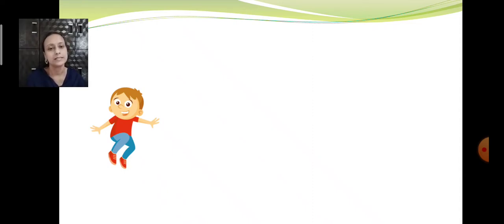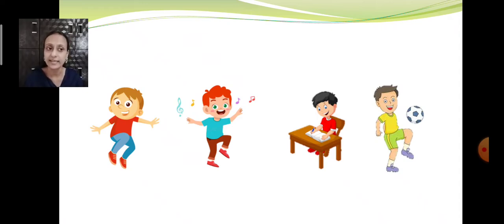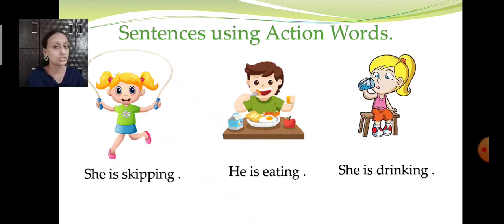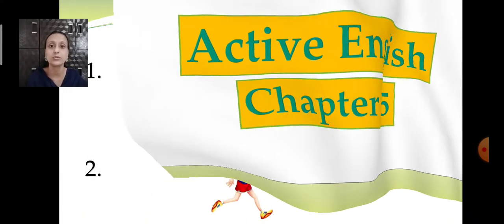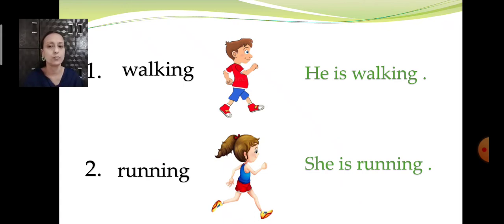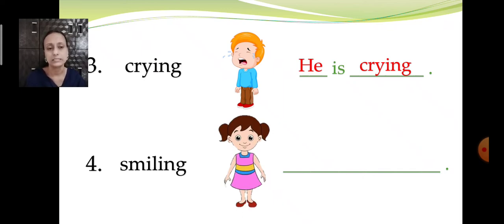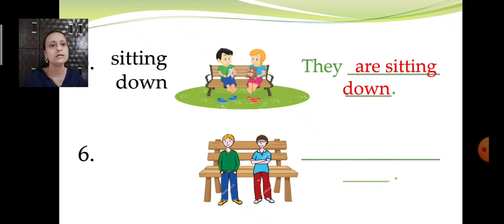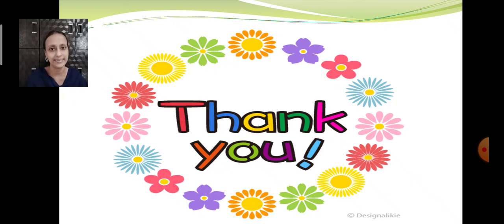class_1_english_active _english_ch 25_11 dec_2020